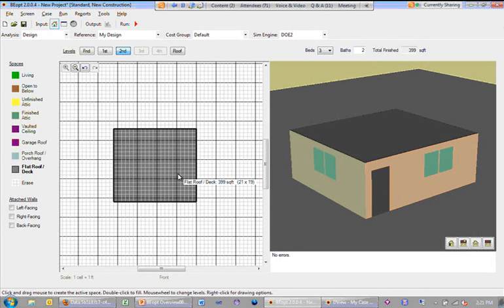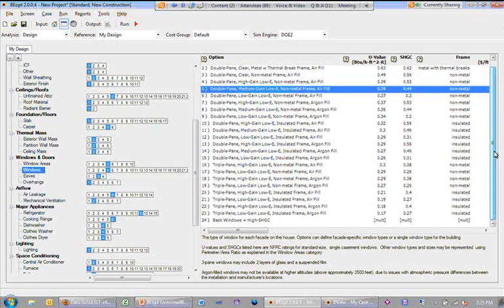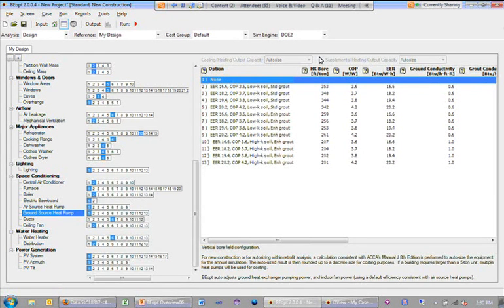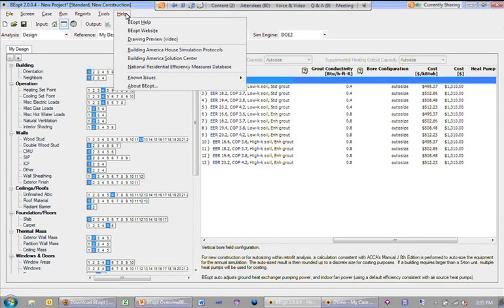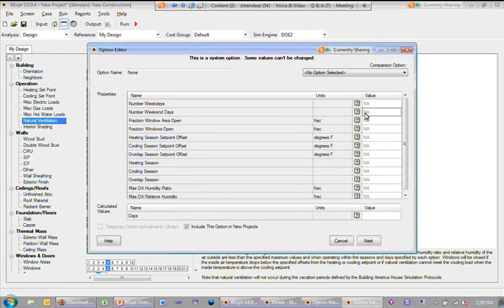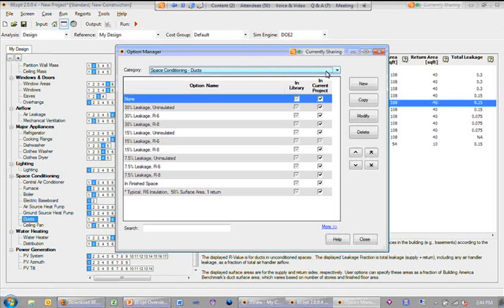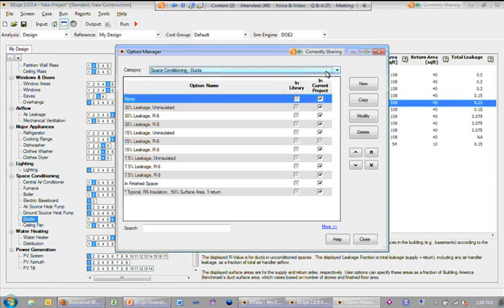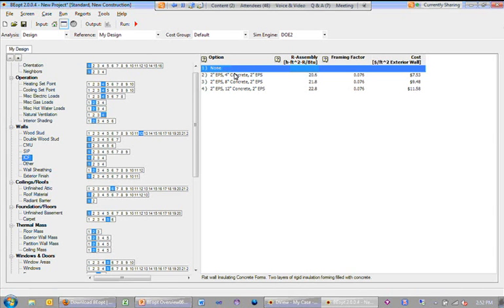16. Q & A